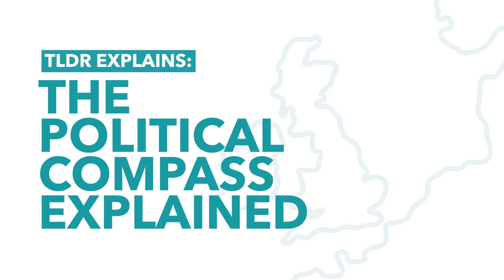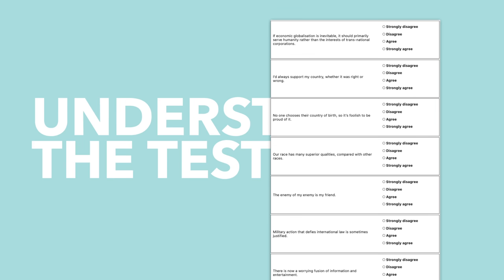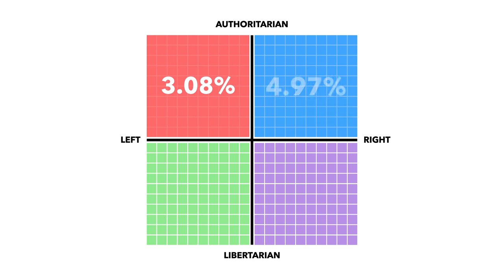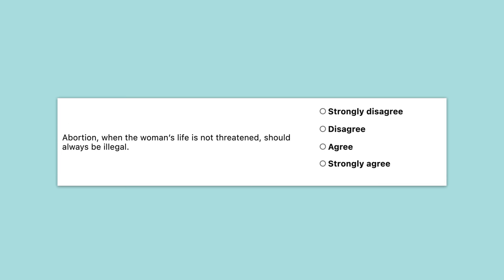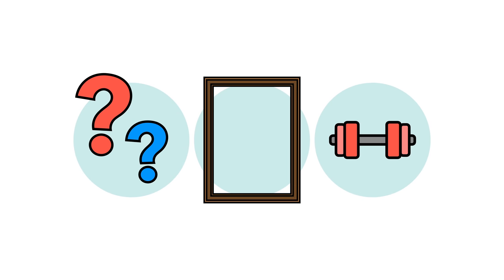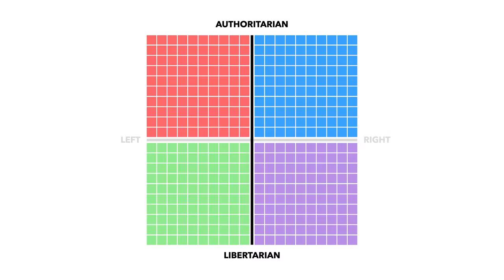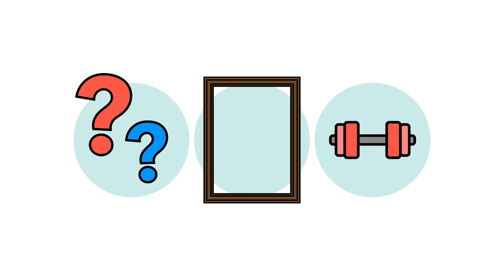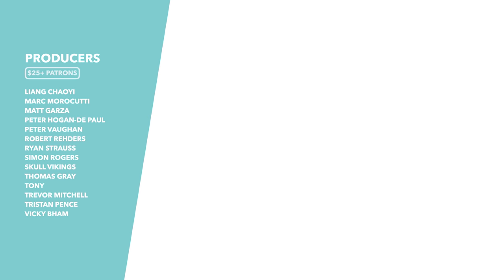The Political Compass Test Explained: What Was TLDR News' Results? - TLDR News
The political compass test is one of the most popular political metrics online, with it showing you where your views align you on the political spectrum. So we thought we'd have a go and ask our audience to submit their results. So in this video, we explain the test, share our results & then tell you why some people hate the political compass.